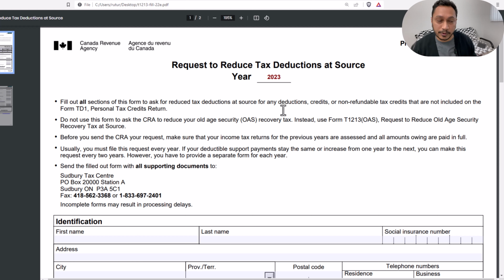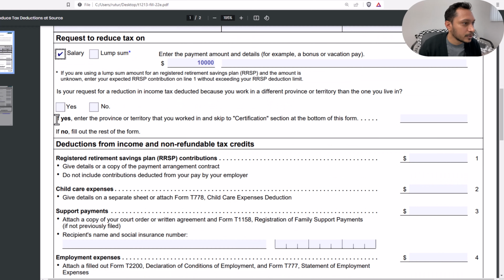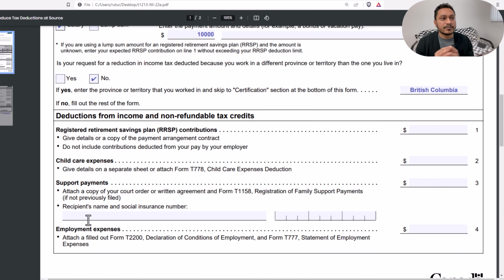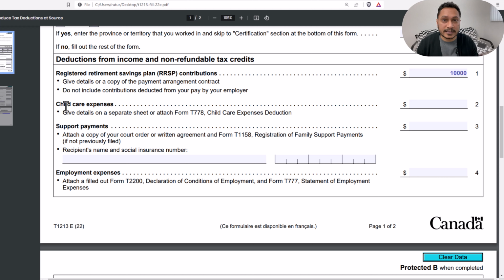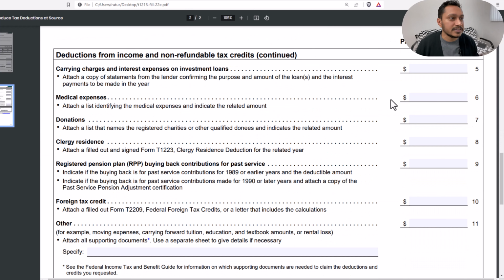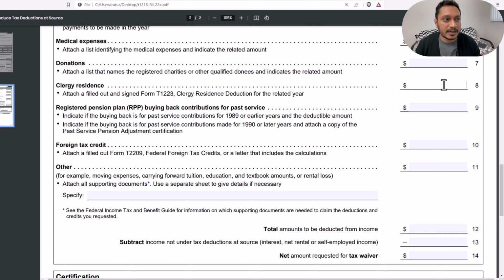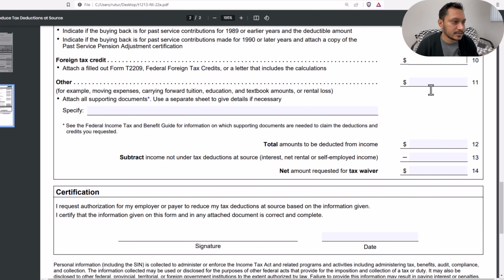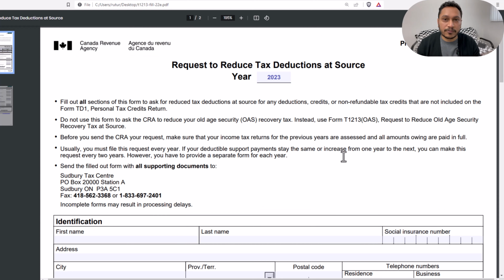HOW TO: Fill T1213 Form Canada (2023)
Complete Guide on how to Fill T1213 Form in Canada to Reduce Taxes on your Pay check for salaried employees. Includes deductions of RRSP Contributions, Child Care Expenses, Support Payments, Employement Expenses, Interest Expenses, Medical Expenses, Clergy Residence, Donations, RRP Buying Back Contributions, Foreign Tax Credits or Other deductions such as Moving Expenses, Tuition Credits, Education/Text Book Amounts and so on.

📘BOOKS I AM READING:
The Psychology of Money
I will teach you to be Rich
The Simple Path to Wealth
SET for Life

🎥STUDIO SETUP
My Mic
My Camera
My Camera Lens
Colored Lights (Back Light)
Colored Lights (Practical Lights)
Studio SoftBox (Main Lights / Fill Light)
Palm Tree
Bulb Threaded Cord